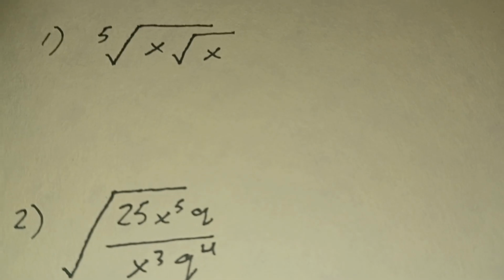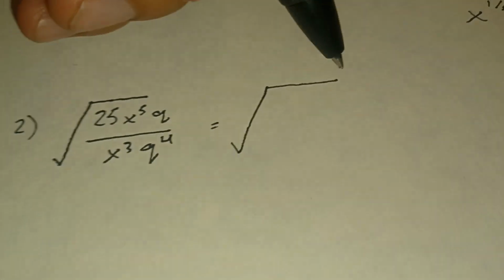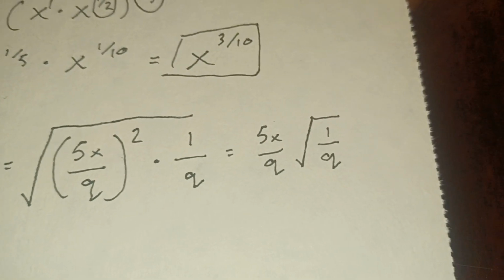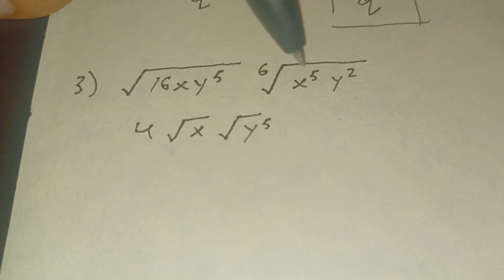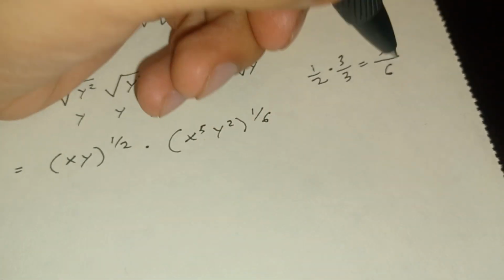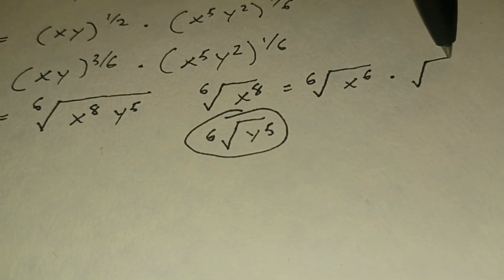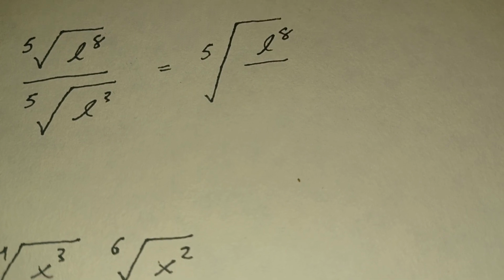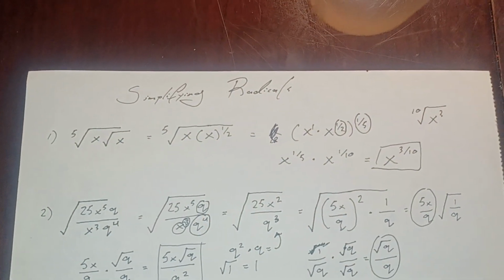Algebra: Simplifying Radicals